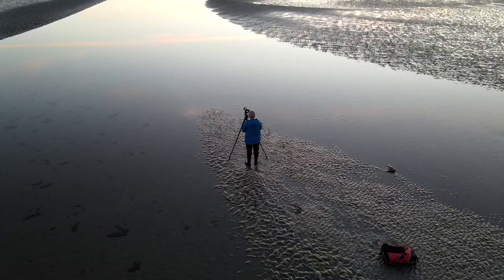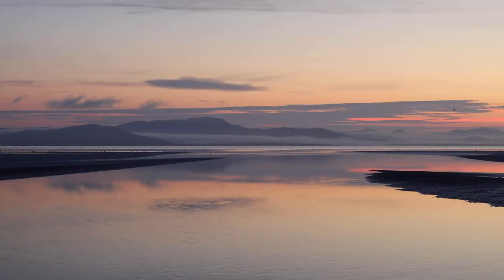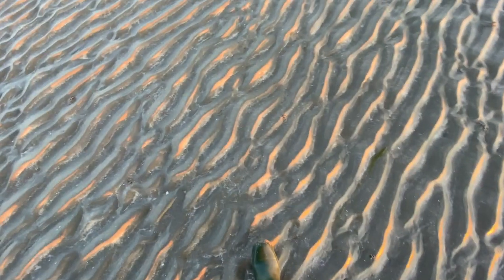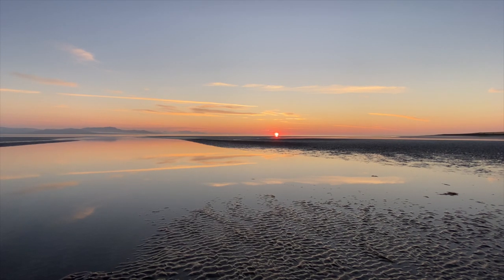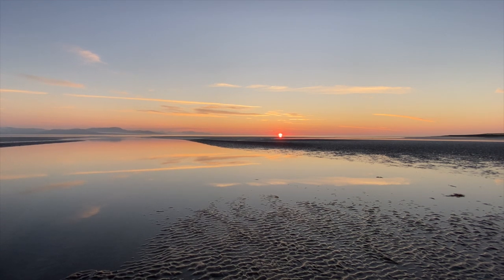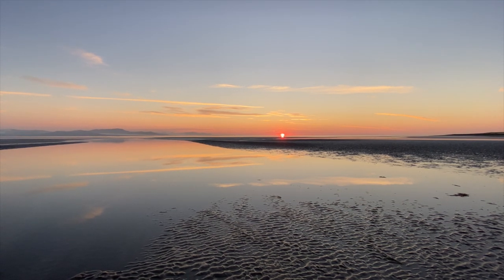Stunning Sunrise - Landscape Photography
A 4 am start, to  Dundalk bay, where I splish sploshed out across the tidal sands to capture some panoramic landscape photos. My efforts where worth it as I was greeted with the most beautiful dawn skies over the distant Cooley and Mourne mountains.